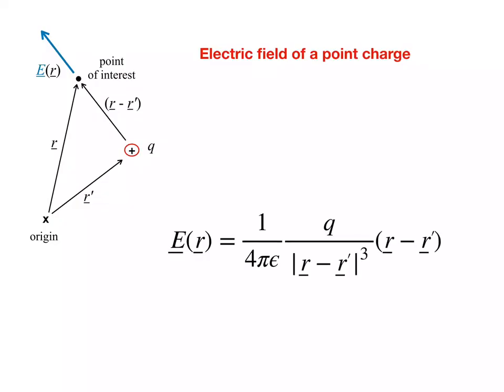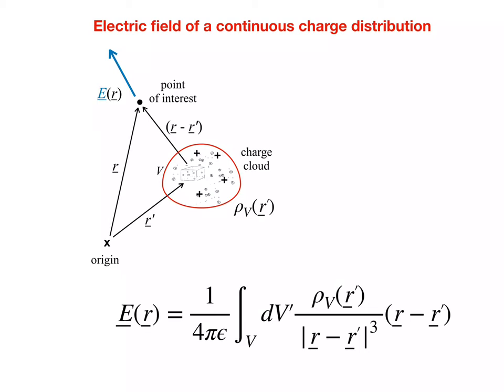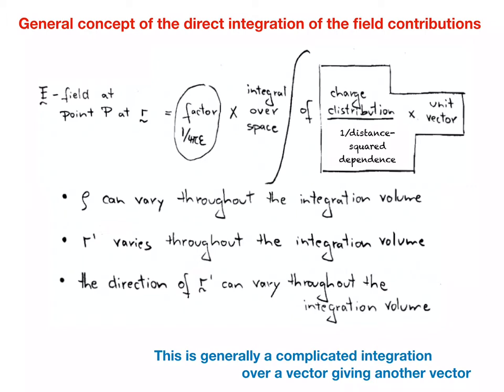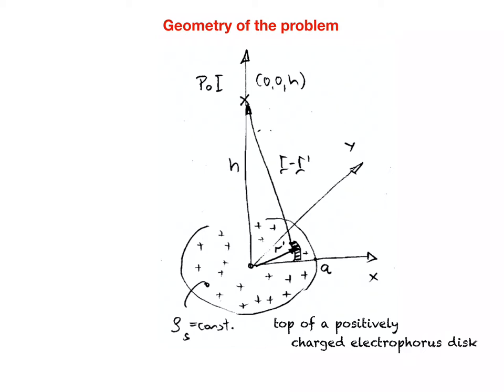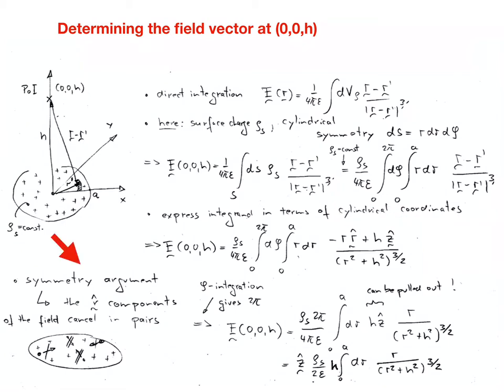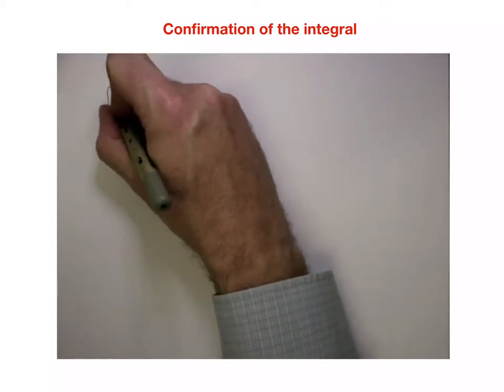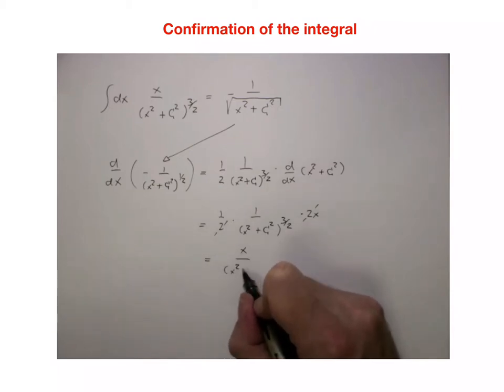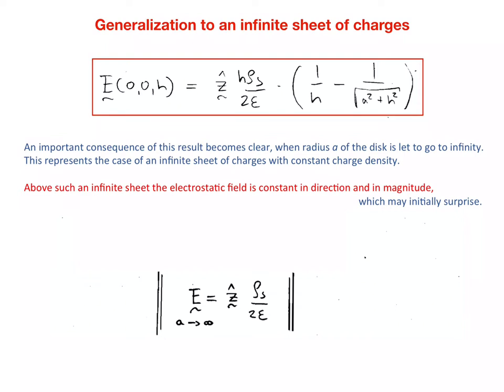Electromagnetism 5b: Direct determination of the electric field of a continuous charge distribution